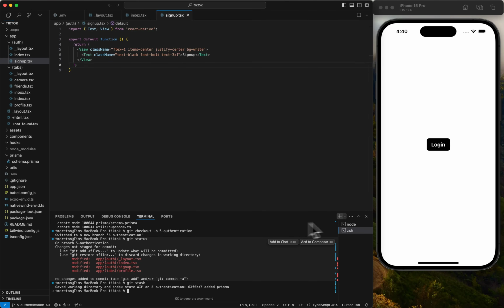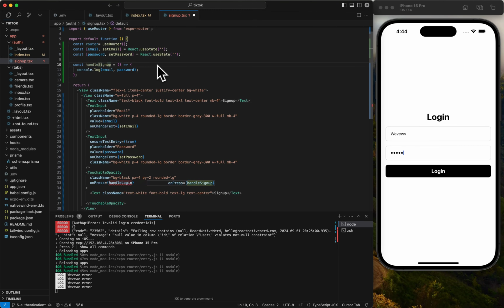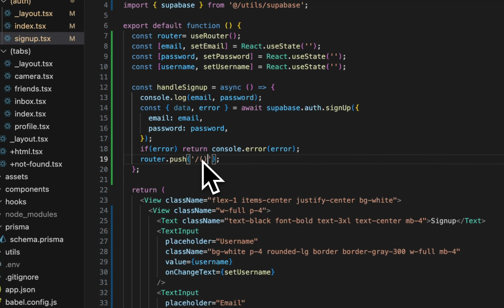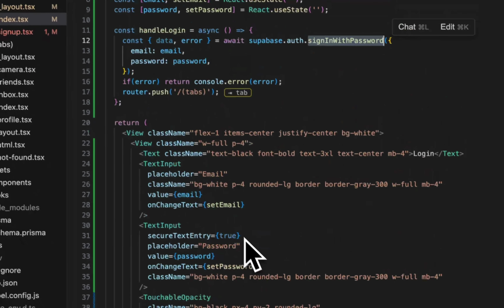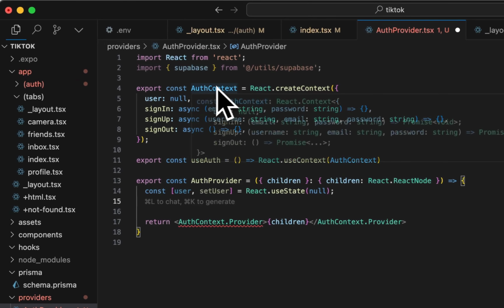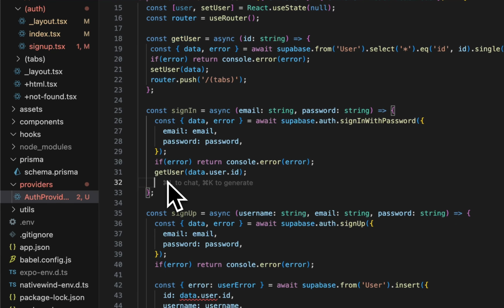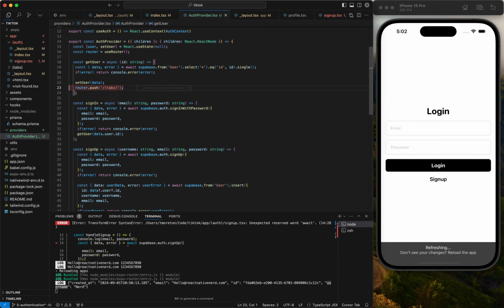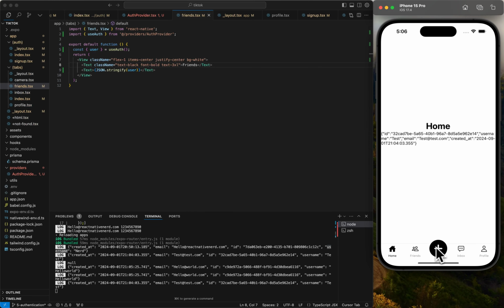6 - Implementing Authentication in a TikTok Clone with Supabase and React Native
In this tutorial, we’re integrating *Supabase* authentication into our TikTok clone app to handle user login, signup, and managing user sessions! 🔒

Here’s what you’ll learn:
- How to set up *login* and *signup* pages with form inputs for email, password, and username
- Connecting to *Supabase* for user authentication and creating custom user tables
- Using *Supabase* to store user information in the database
- Managing authentication states with a custom *Auth Provider* in React Native for persistent user sessions across the app
- Implementing sign in, sign up, and sign out functionality
- Efficiently handling user data across multiple pages without redundant API calls

By the end of this video, your app will have a fully functional authentication system powered by Supabase! 🚀